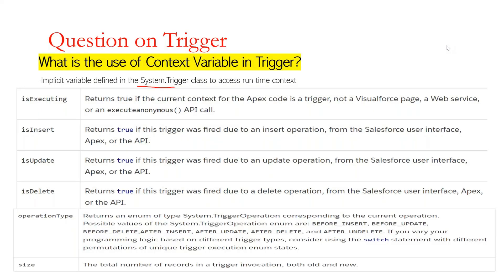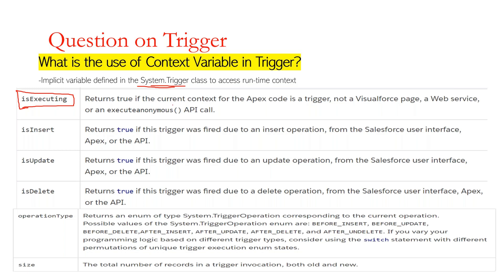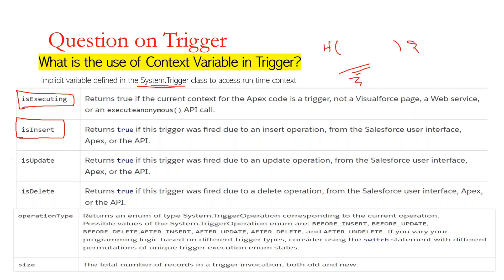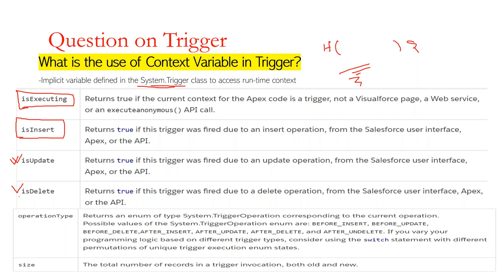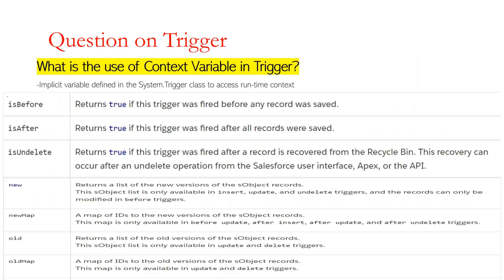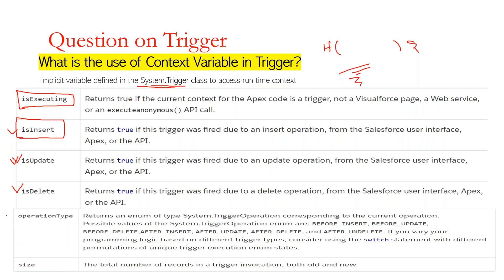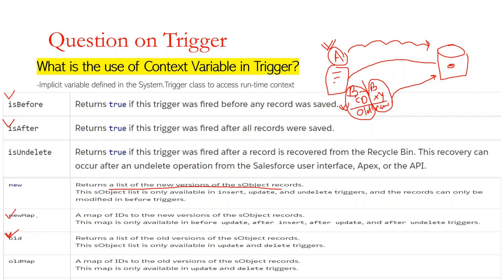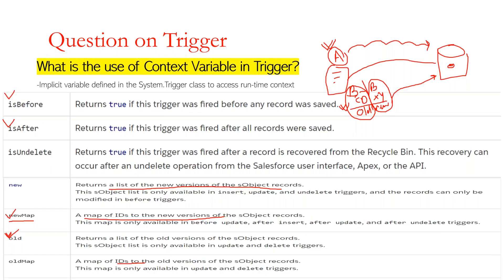Salesforce Trigger Context Variable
Point to point discussion about trigger context variable.

Difference between trigger.new, trigger.old, trigger.newmap,trigger.oldmap
Interview Question on Apex Trigger